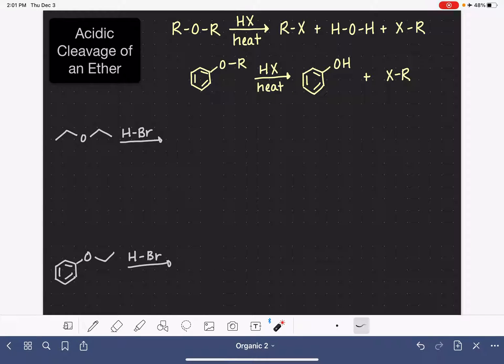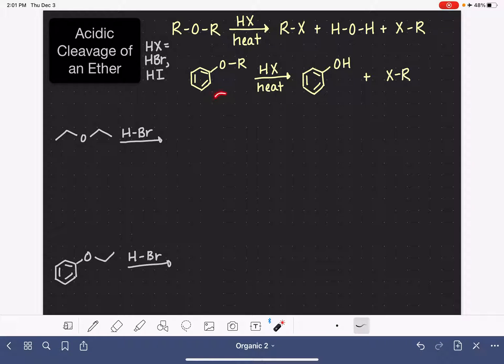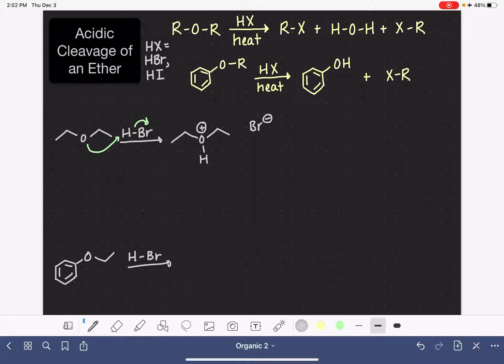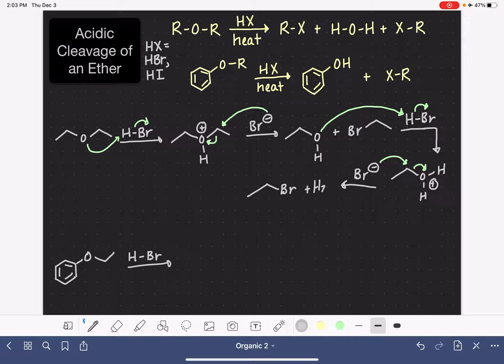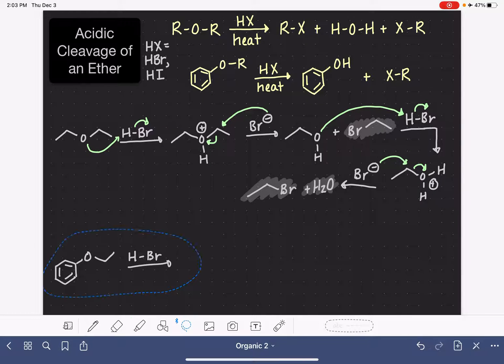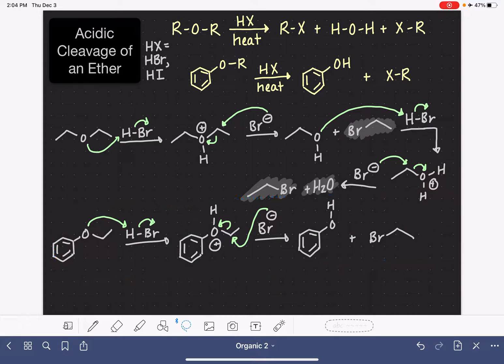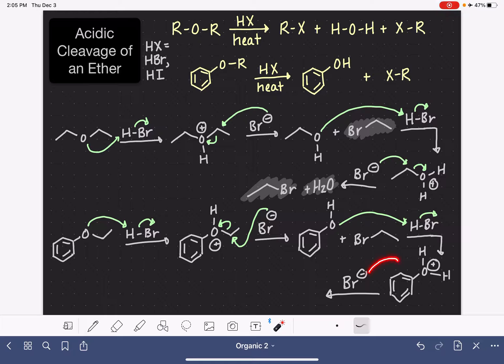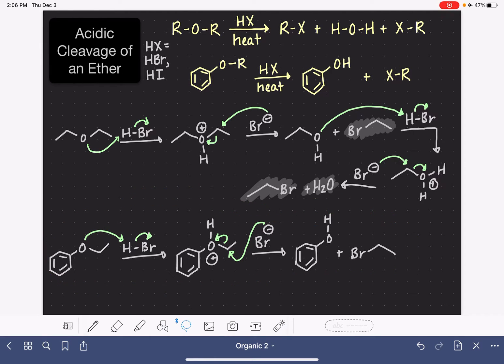11: Acidic cleavage of an ether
Ethers can be converted to alkyl halides using a strong acid and heat.  This video provides two examples and the mechanism of the reaction.